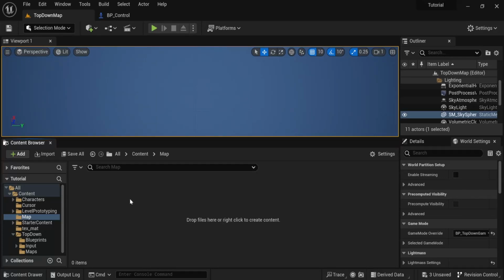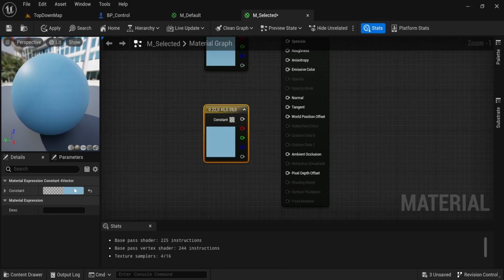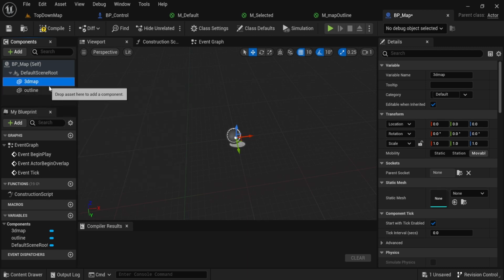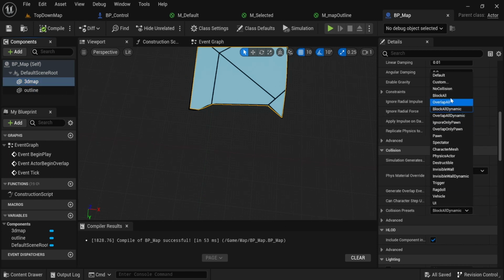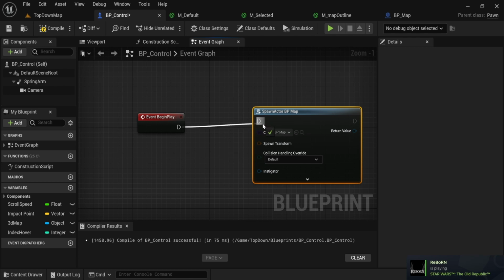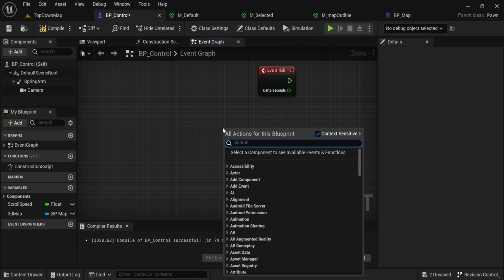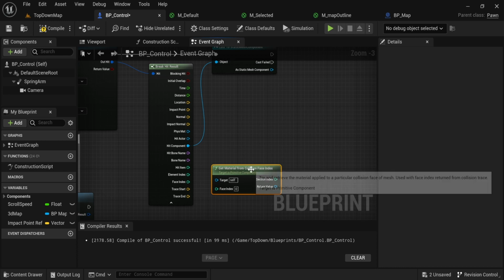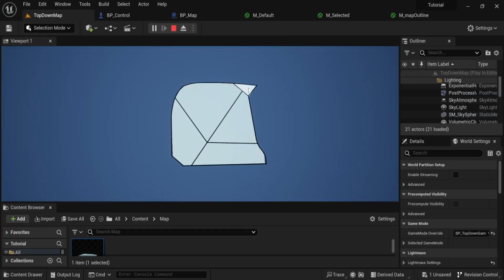UE 5 tutorial | How to make a grand strategy map | Episode 4 The map